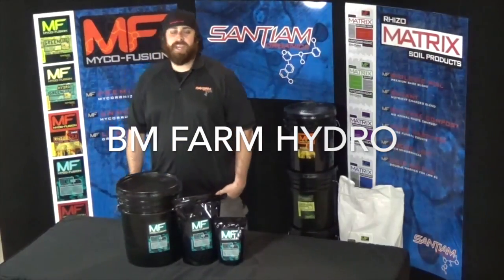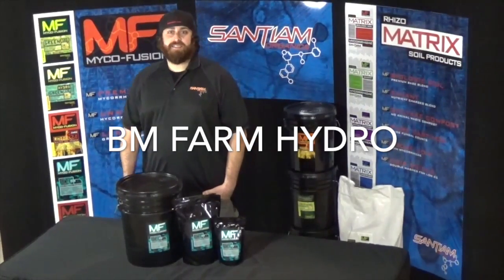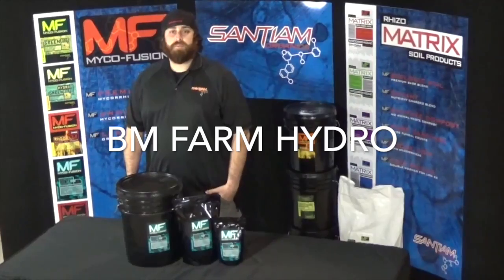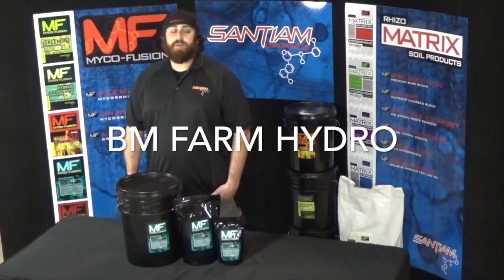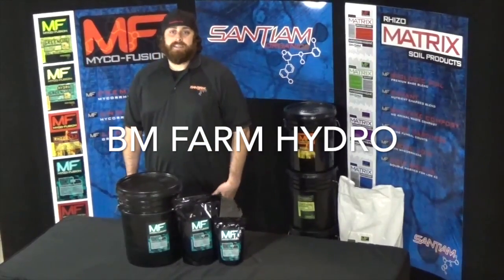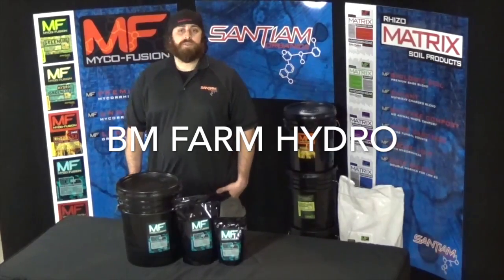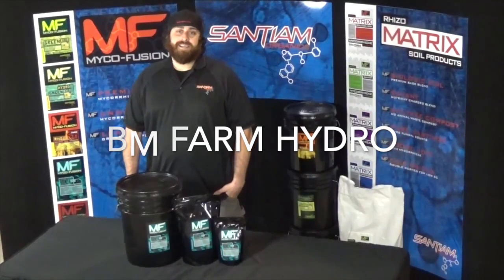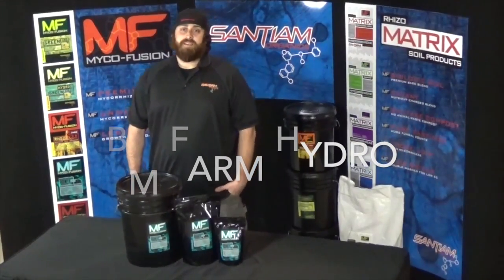what can Santiam Bio Jolt do for you and your plants?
SANTIAM Bio Jolt and how to use it.